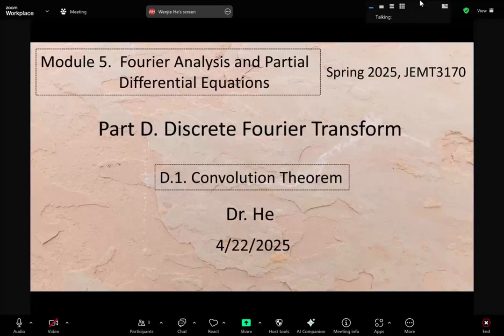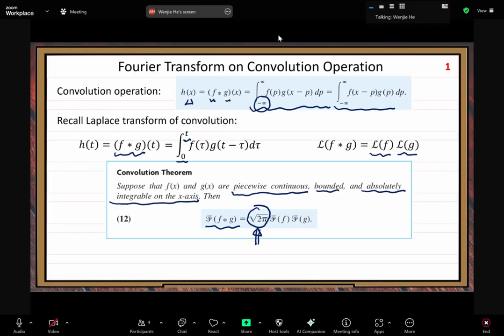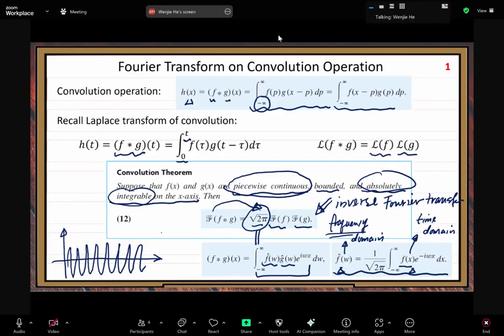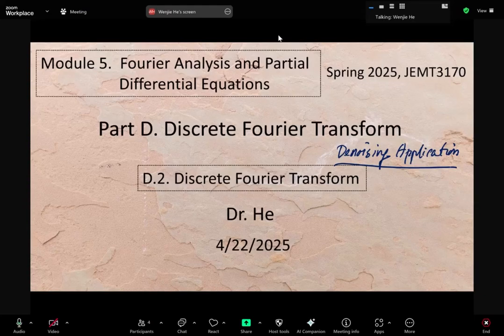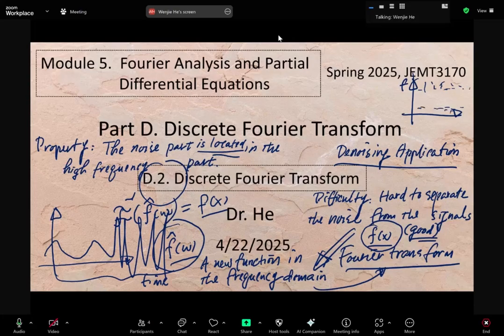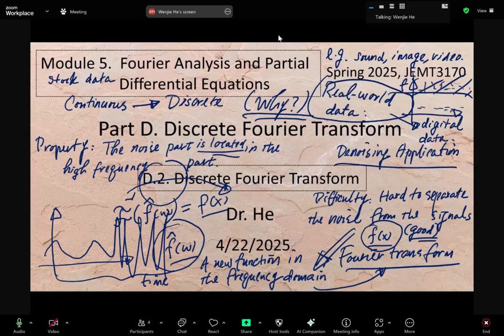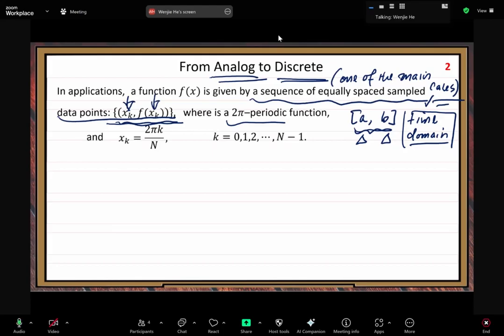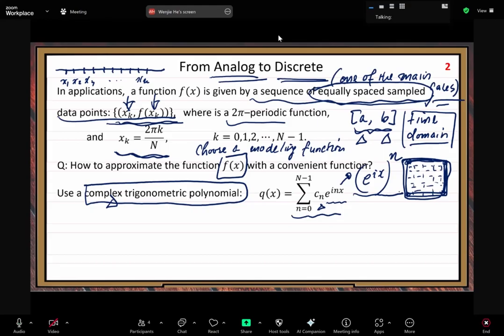JEMT3170SP25Module5DH1Proc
This video is for teaching at WashU: JEMT3170, SP2025, Module 5 Part DH1. Background for Discrete Functions